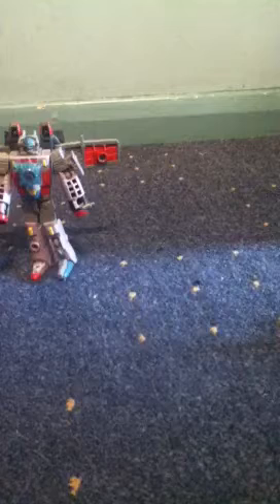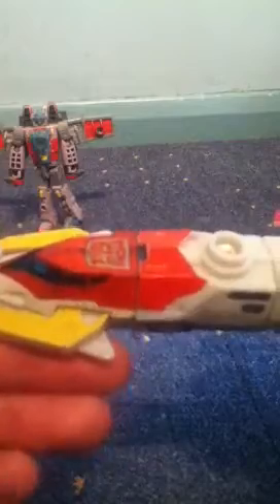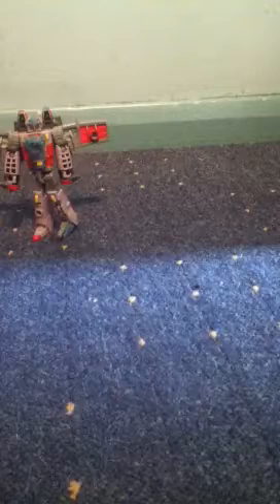Part 4 and 5 sliver bolt and skydive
Great toy to buy